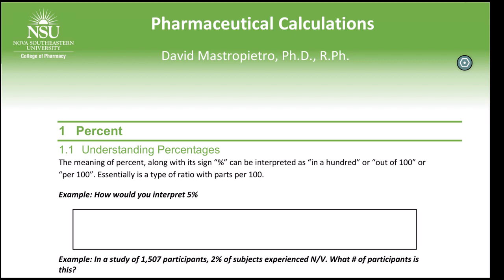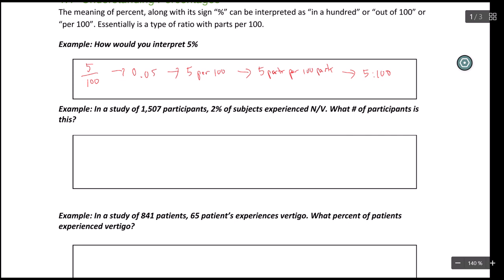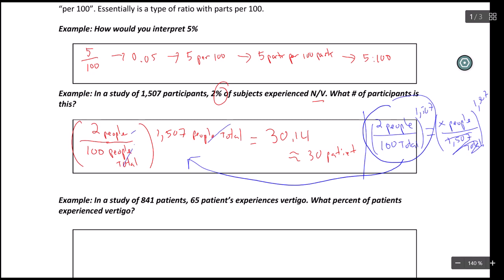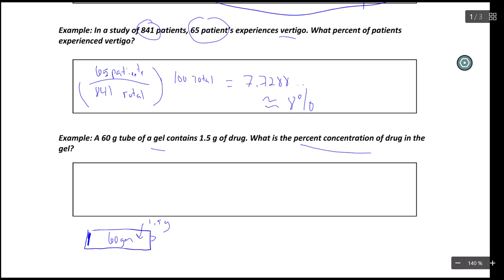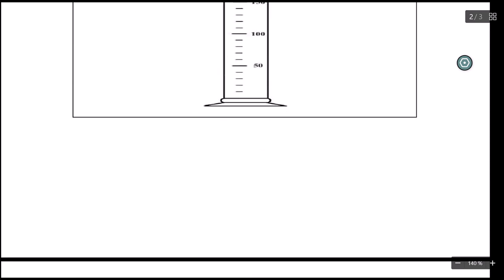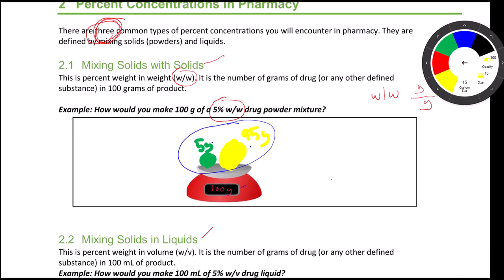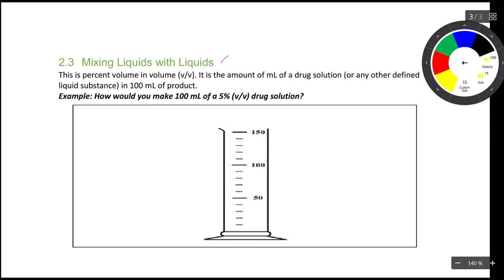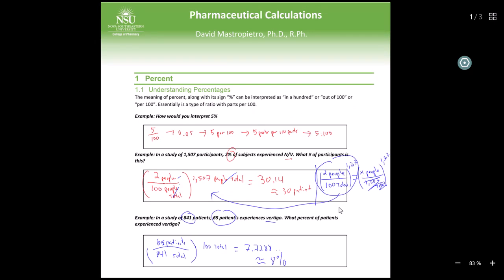Mastery in Percentages and Percent Strengths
Understanding Percentages: I'll begin by diving deep into the world of percentages, ensuring you grasp the fundamentals and their pivotal role in pharmacy practice.